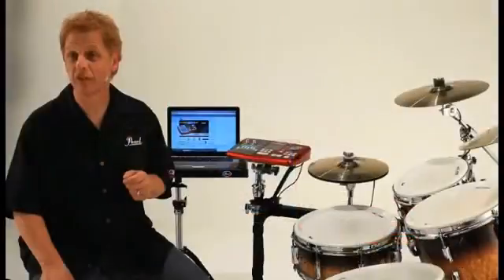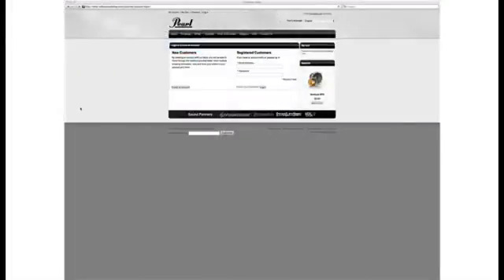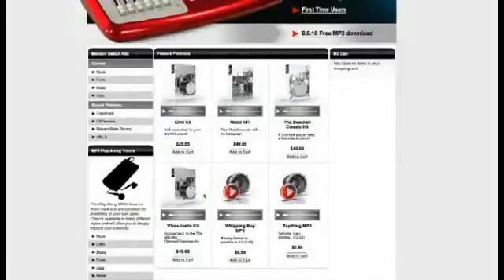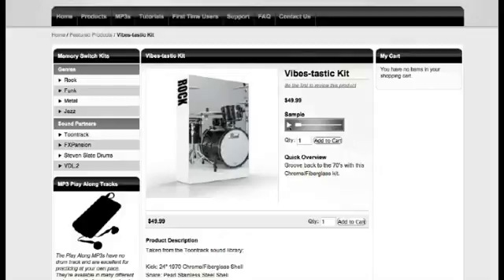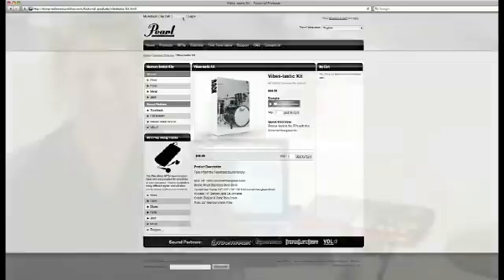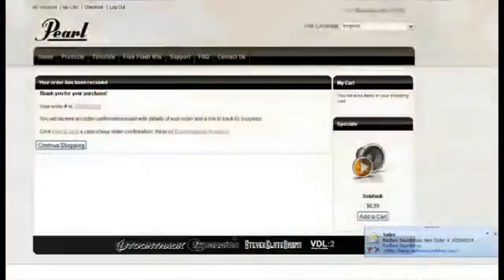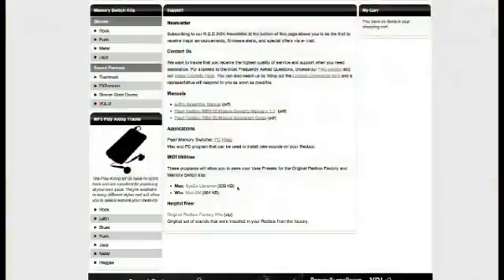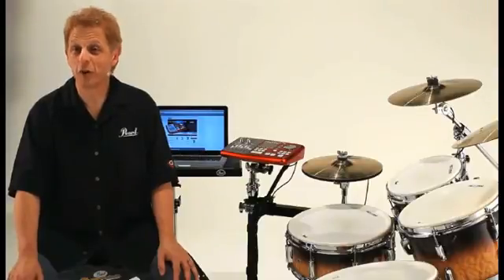RedBoxSoundShop Tutorial Part I (2012)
PART I - e-Pro Live Specialist Bob Sabellico gives you a step-by-step tour of how to install a Memory Switch Kit from RedBoxSoundShop